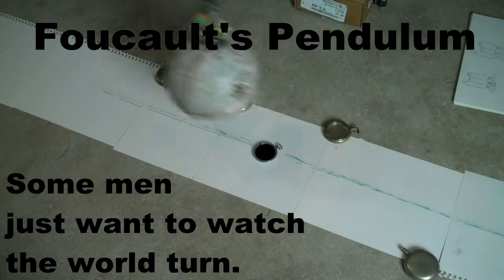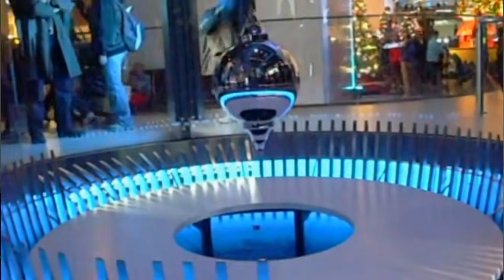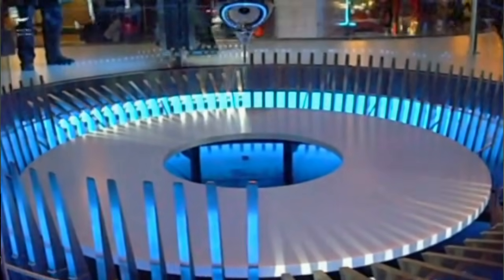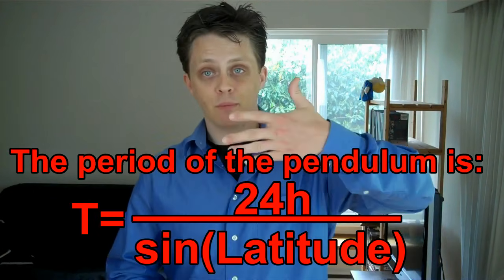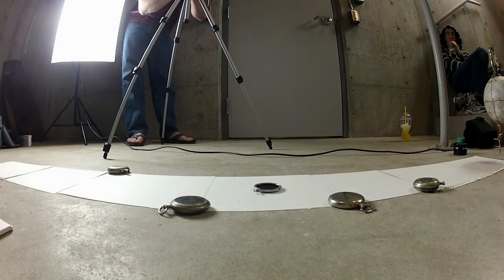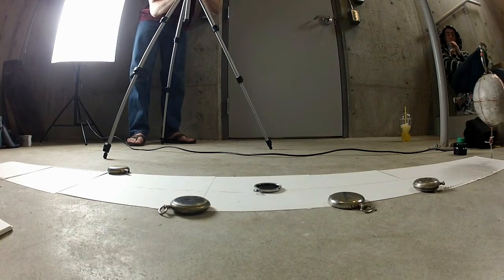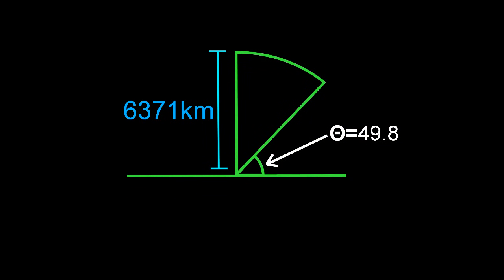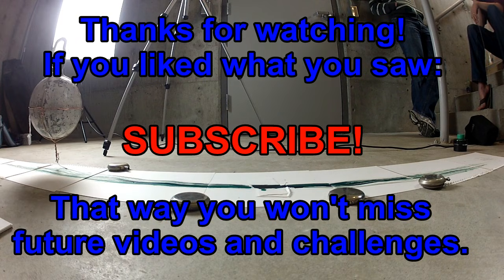Foucault's Pendulum: Watch the world turn.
Watch the Coriolis force in action!  Use it to calculate your latitude.

  "Because some men aren't looking for anything logical, like money. They can't be bought, bullied, reasoned, or negotiated with. Some men just want to watch the world turn."
-Alfred Pennyworth

THANKS TO EVERYONE WHO TRIED TO FIGURE OUT A WAY OF FINDING THE NORTH POLE.